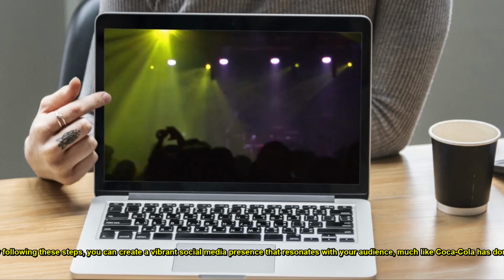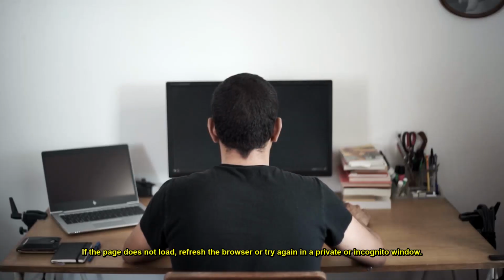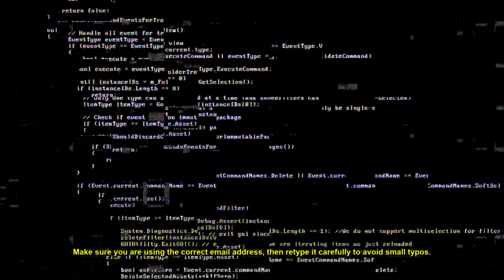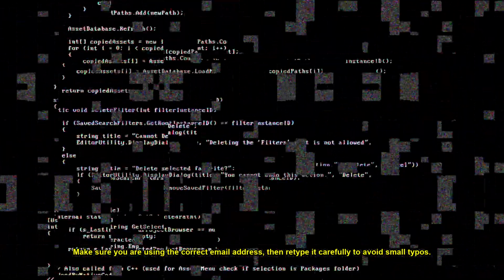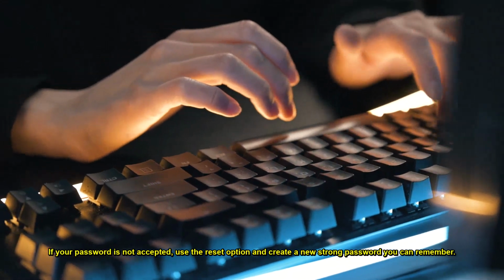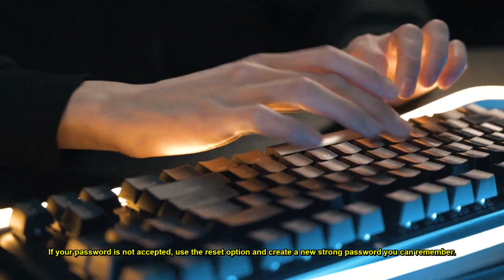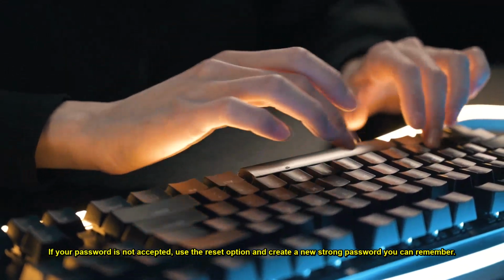How to build social media presence with Coca-Cola - Beginner Guide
Unlock the secrets to building a powerful social media presence with our beginner-friendly guide inspired by Coca-Cola's iconic marketing strategies! In this video, we'll explore effective techniques to enhance your brand visibility, engage your audience, and create captivating content that resonates. Whether you're a small business owner or just starting your social media journey, these actionable tips will help you stand out in the crowded digital landscape. Don't miss out on this opportunity to elevate your online presence!